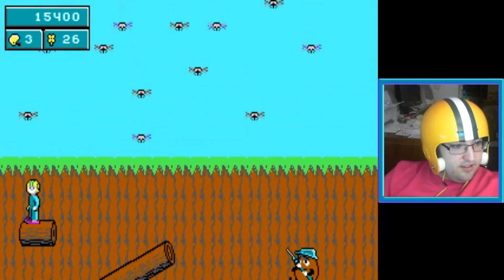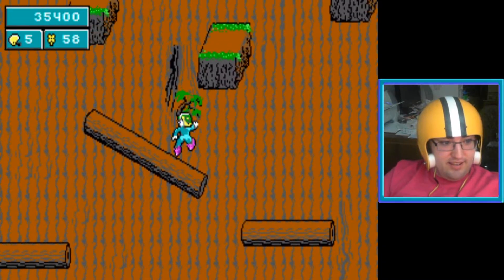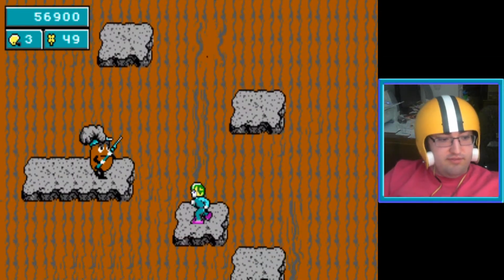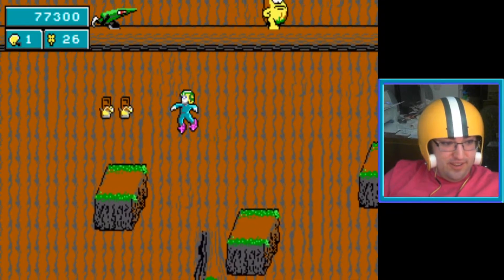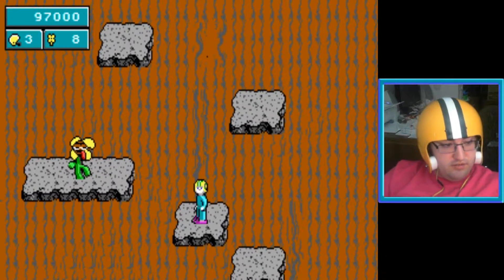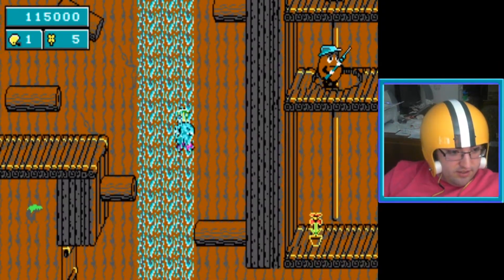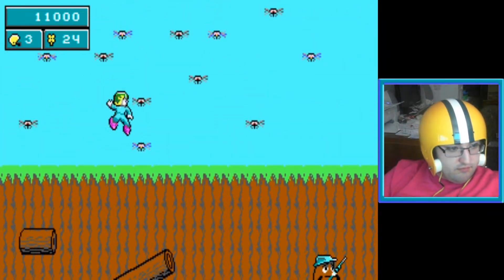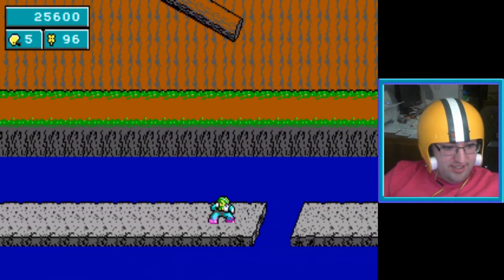Let's Play: Commander Keen: Keen Dreams [Part 2]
If you enjoy what you see on my Let's Play video(s) please like, comment, subscribe and be sure to check out my other Let's Plays and other videos by visiting my YouTube channel

Also if ya wanna catch me on Steam, my handle is also Infesord because I like to keep things consistent like that!